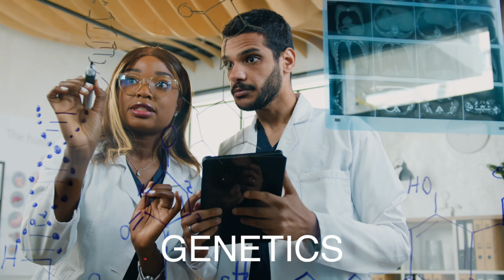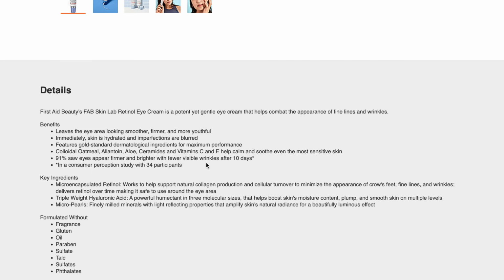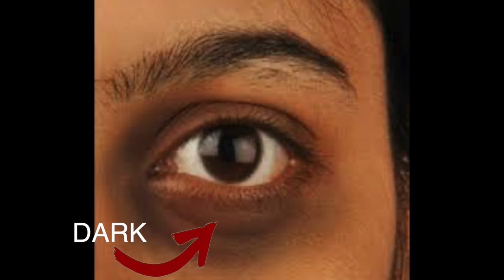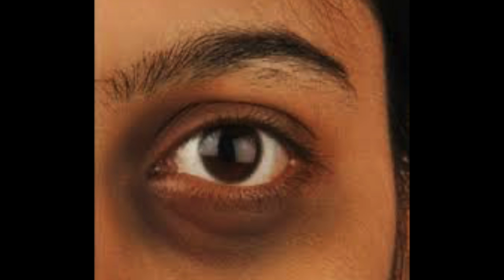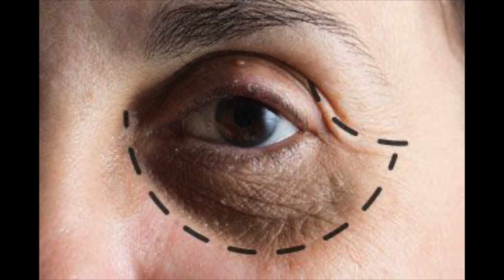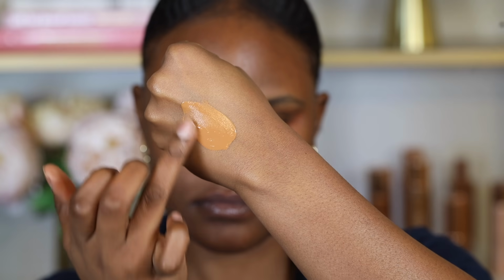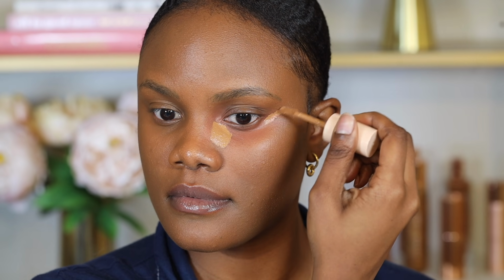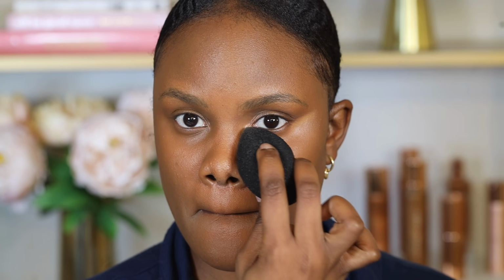How To COVER Dark Under Eye Circles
Hey Beauty. Today's makeup video is a tutorial on how to cover dark under eye circles. Dark circles under eyes can be a struggle so I'll be going step by step on how to use concealer on under eyes to cover dark circles under the eyes

First Aid Beauty Retinol Eye Cream with Triple Hyaluronic Acid

Color Correcting Concealers:
L.A. Girl HD Pro Corrector Concealer - For Dark Skintones and Dark Under Eyes
L.A. Girl HD Pro Corrector Concealer - For Lighter Skintones and Dark Under Eyes
L.A. Girl HD Pro Corrector Concealer - For All Skintones and Red Under Eyes
L.A. Girl HD Pro Corrector Concealer - For Dark Skintones and Purple Under Eyes
L.A. Girl HD Pro Corrector Concealer - For Lighter Skintones and Purple Under Eyes

Light-Weight Concealers:
L'Oréal True Match Eye Cream In A Concealer

Jewelry I wear